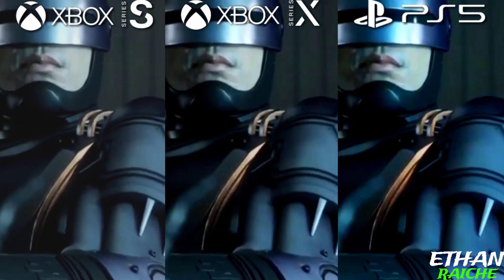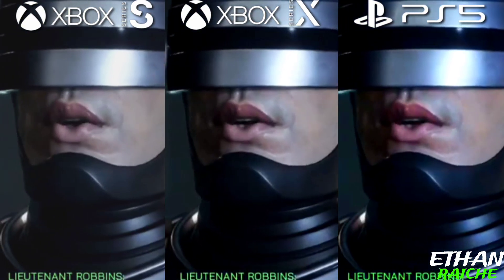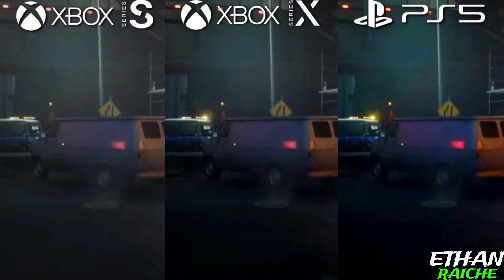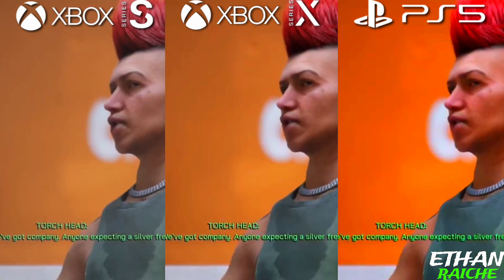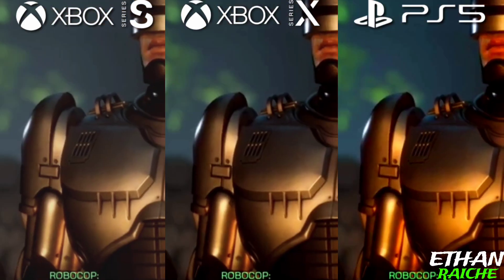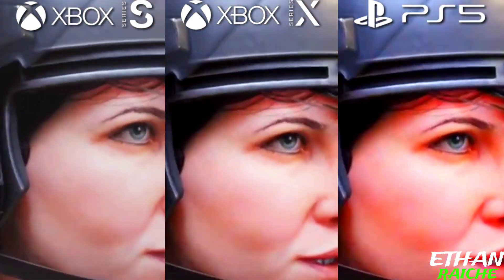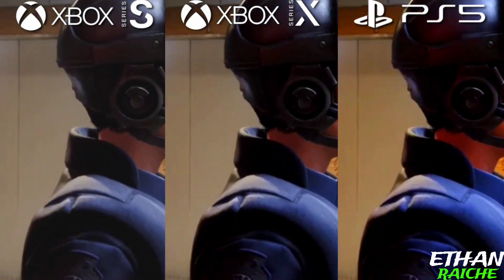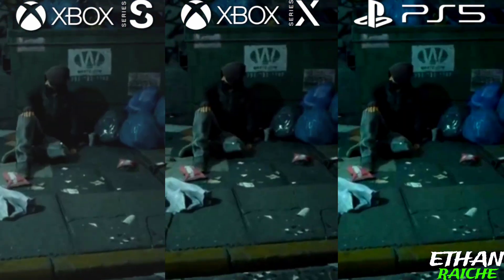RoboCop Rogue City PS5 vs Xbox Series X vs Xbox Series S Graphics Comparison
RoboCop Rogue City PS5 vs Xbox Series X vs Xbox Series S
RoboCop Rogue City PS5 vs Xbox Series X Graphics Comparison
RoboCop Rogue City Xbox Series X vs Xbox Series S vs PS5 Graphics Comparison
RoboCop Rogue City PS5 vs Xbox Series X vs Xbox Series S Comparison